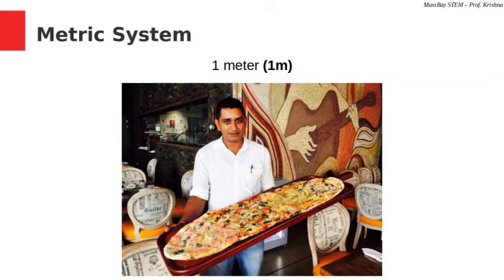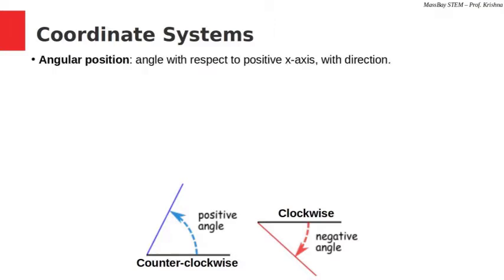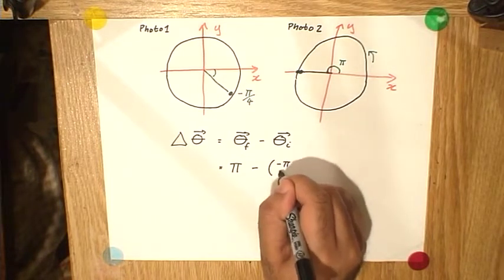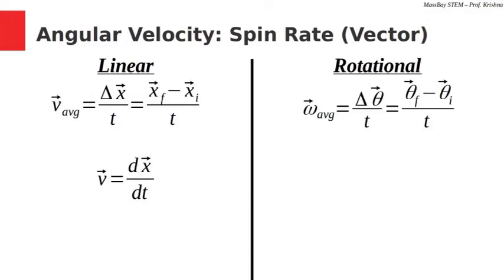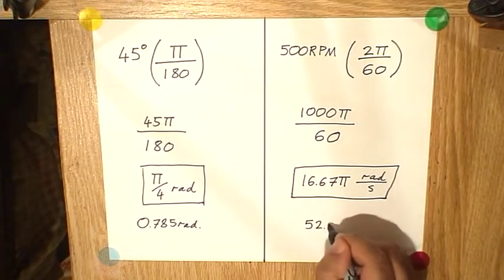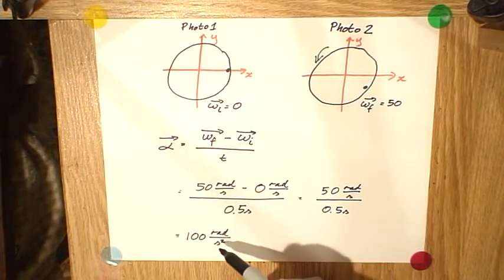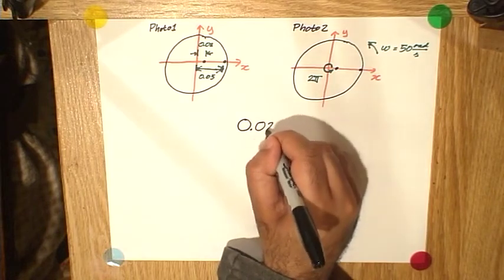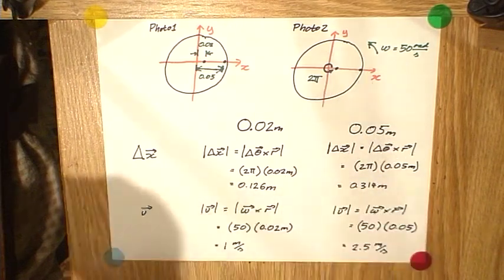Rotational Kinematics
00:20 Measuring angles in rotation
04:36 Angular position
07:14 Angular displacement
14:45 Angular velocity
18:22 Converting RPM to Radians per second
21:07 Angular acceleration
26:10 Converting rotational and linear values